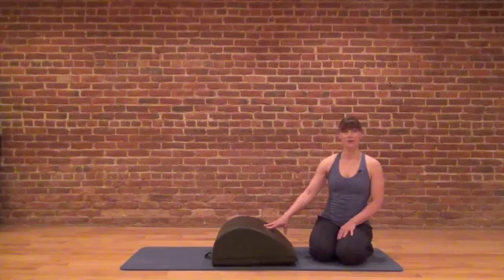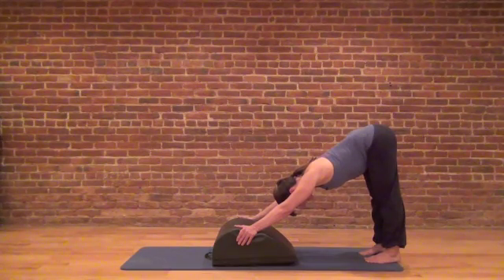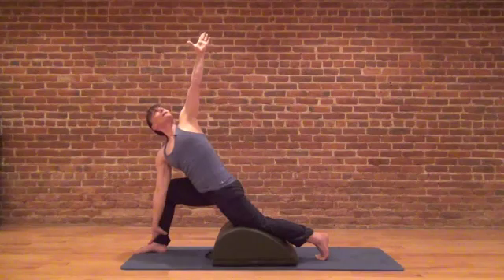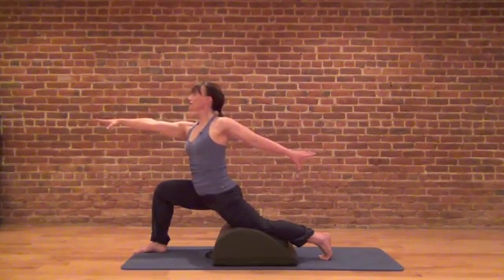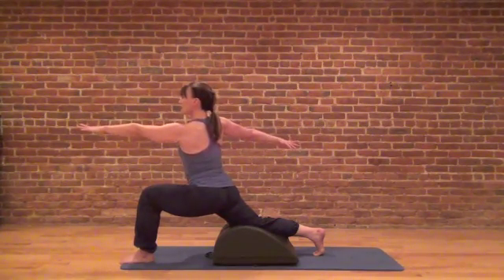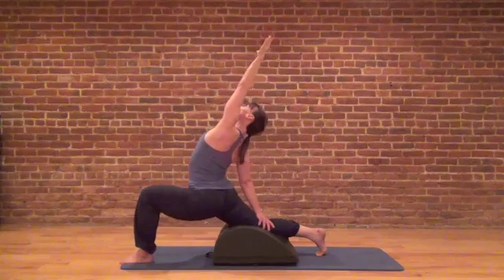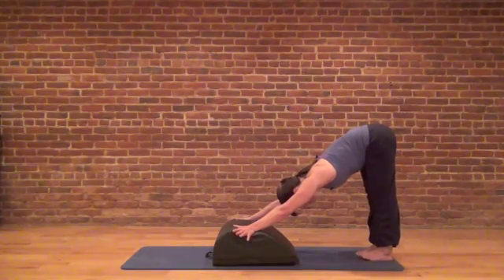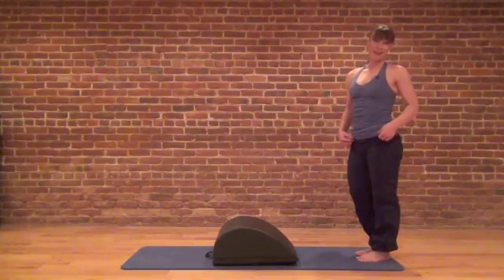MINIMAX Stretched in Six Exercises Yoga Flow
This is a short workout using the Hooked on Pilates MINIMAX to open the hips, back and hamstrings with a yoga flow from downward dog to warrior two and beyond!